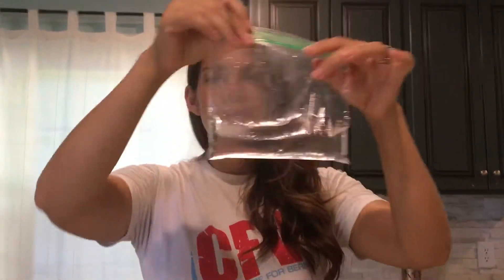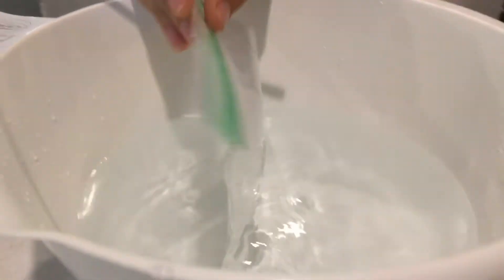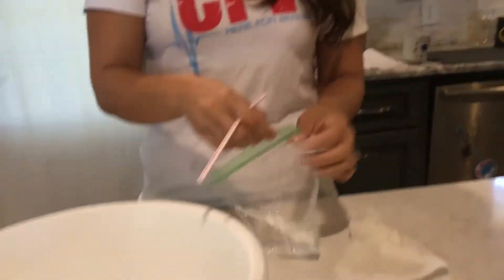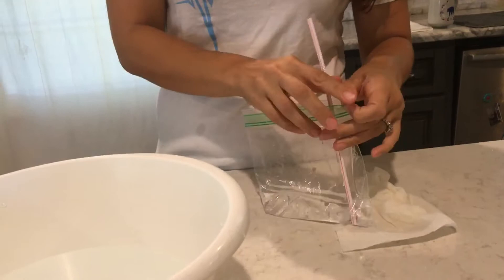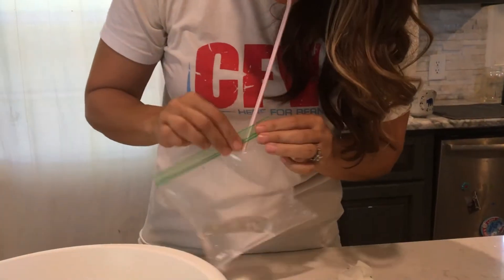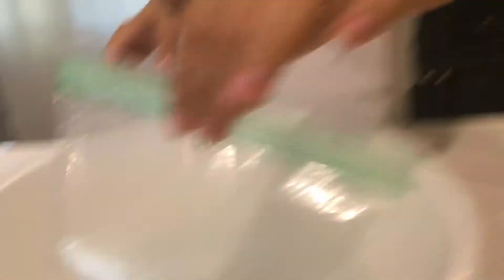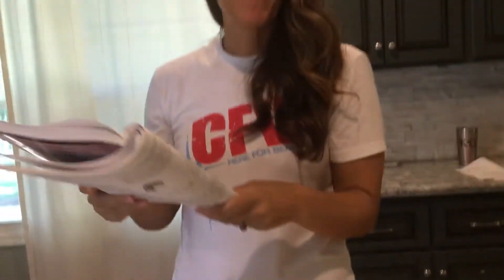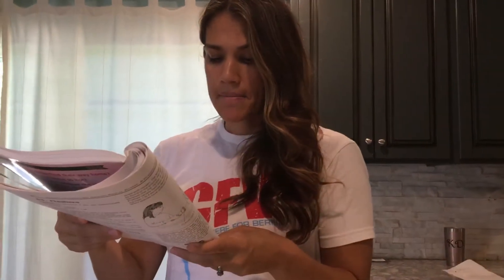CC cycle 1 week 2 Van Cleave #56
Belly up